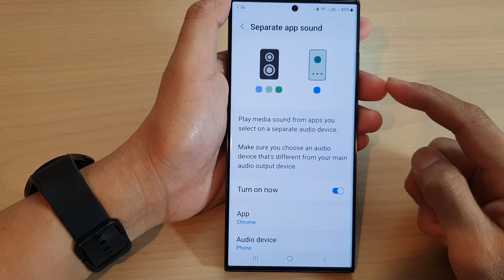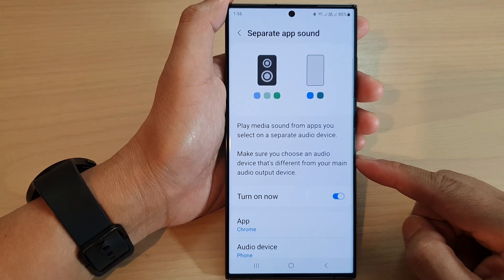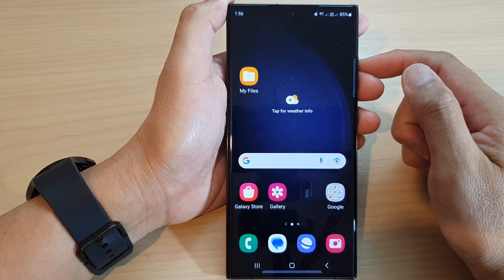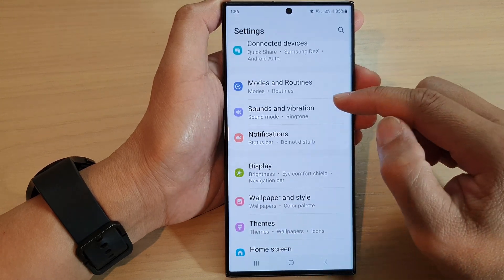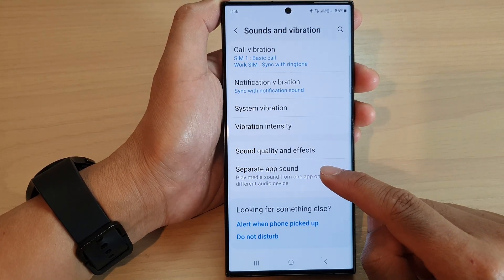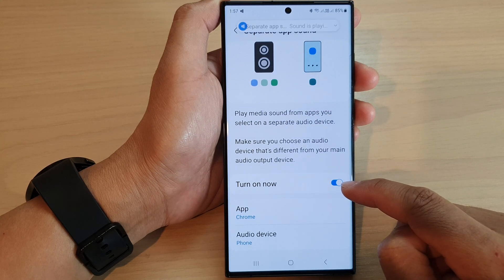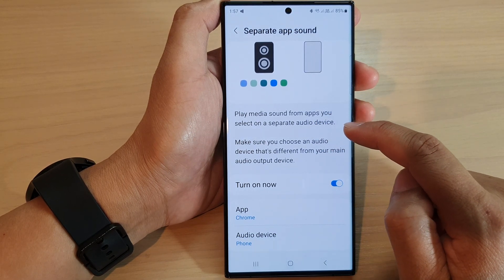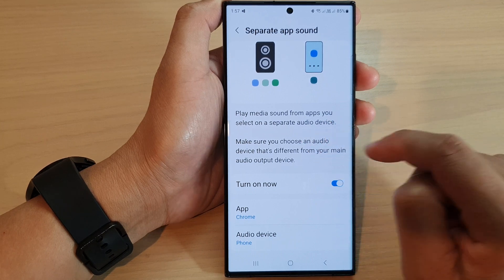Galaxy S23's: How to Turn On/Off Separate App Sounds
Learn how you can turn on or off separate app sounds on the Samsung Galaxy S23.

The "Separate app sounds" feature on the Samsung Galaxy S23 allows you to play audio from multiple apps simultaneously and adjust the volume levels for each app independently. This means that you can listen to music or podcasts from one app while also receiving notifications from another app without the audio from the two apps interfering with each other.

The main benefit of this feature is that it allows you to multitask and use your Galaxy S23 more efficiently, as you can listen to audio from multiple apps at the same time without having to switch between them. For example, you can listen to music from one app while using another app to read news articles, send messages, or browse social media.

Furthermore, the "Separate app sounds" feature can also be used to customize the audio settings for each app, which can improve your overall audio experience. You can adjust the volume, balance, and other audio settings for each app to suit your preferences, making it easier to hear the audio from each app clearly and comfortably.

Overall, the "Separate app sounds" feature on the Samsung Galaxy S23 provides a convenient and flexible way to manage audio playback from multiple apps, making it easier to multitask and customize your audio settings for a better listening experience.